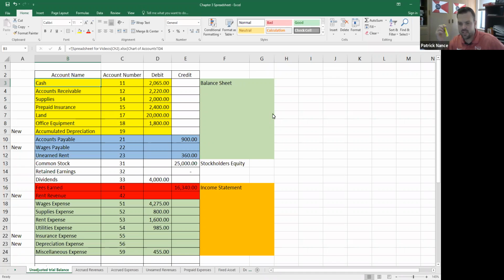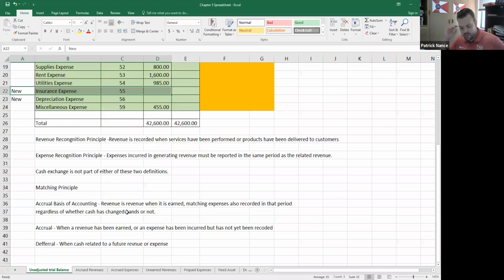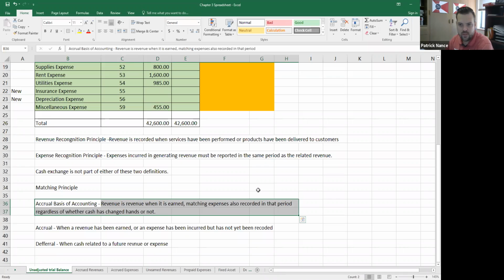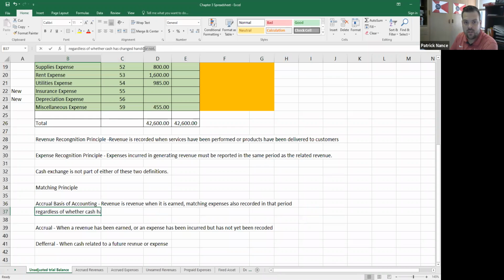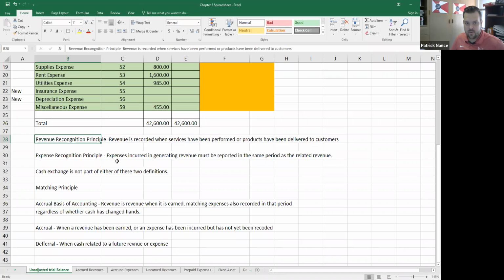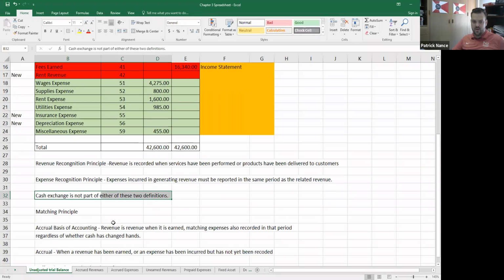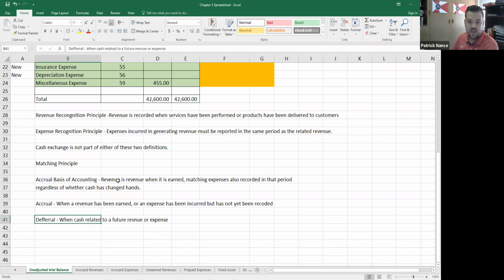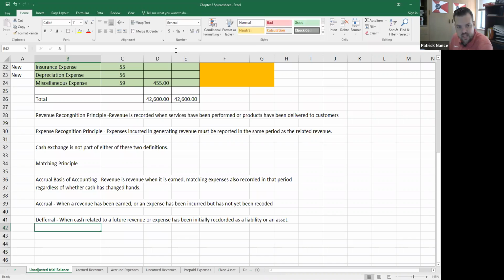Chapter 3 Video 1 Fin Acct